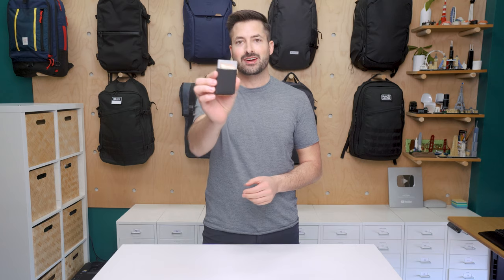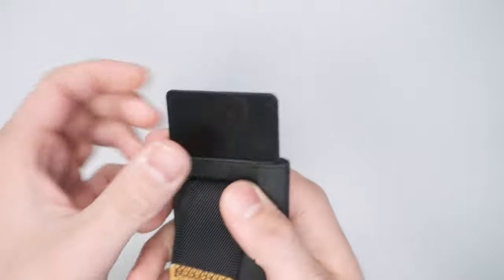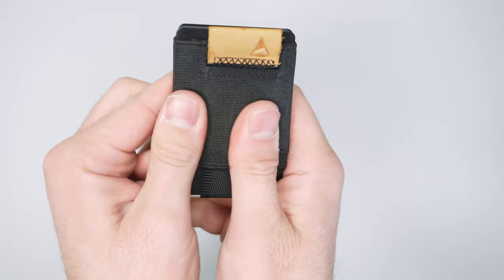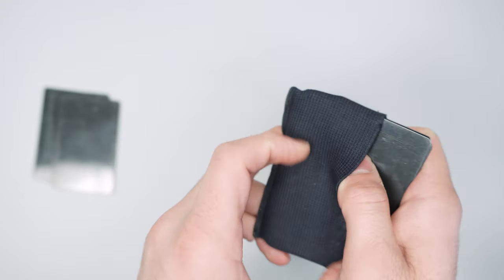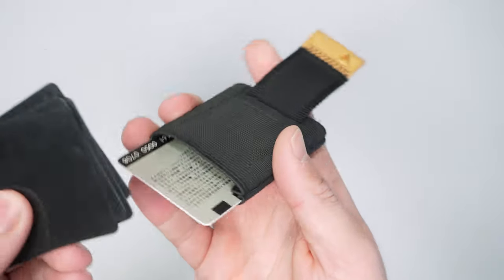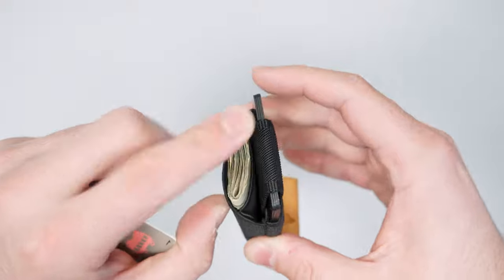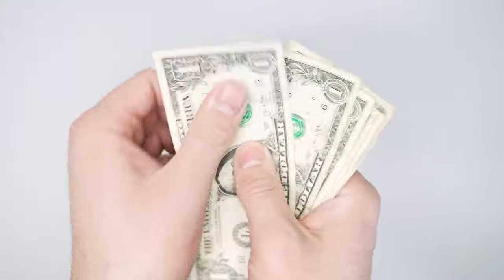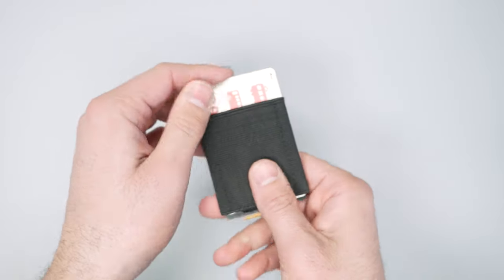NOMATIC Wallet Review (2 Weeks of Use)